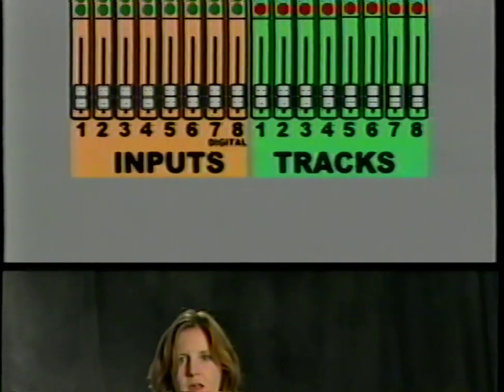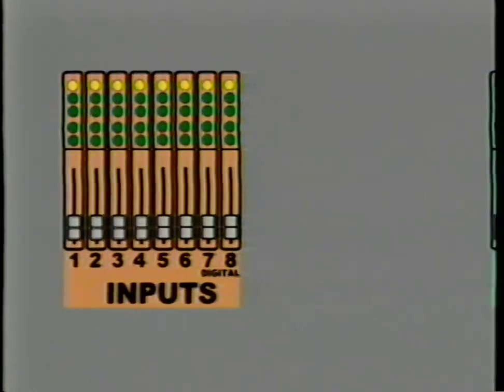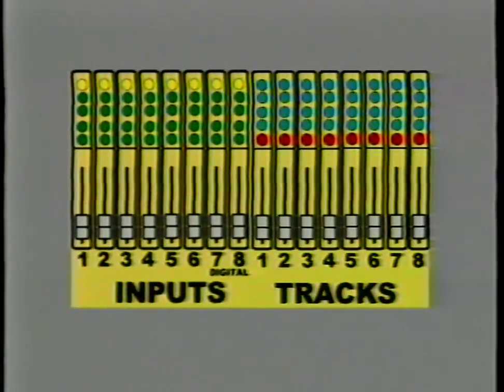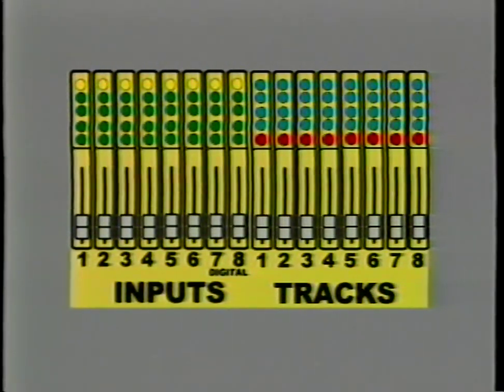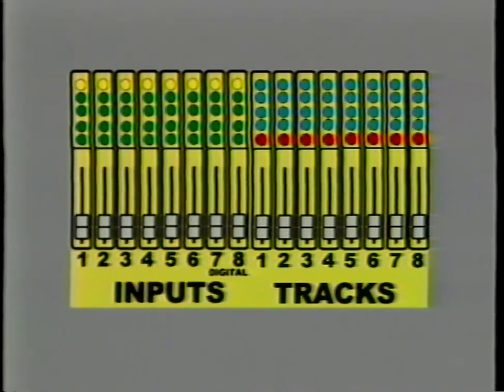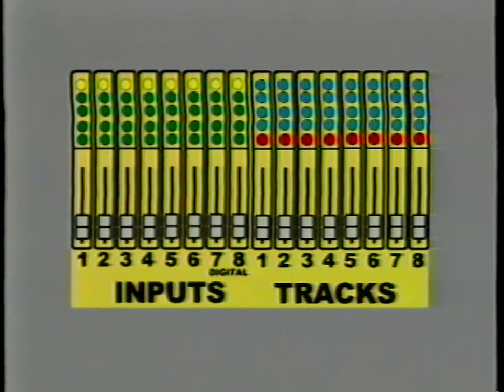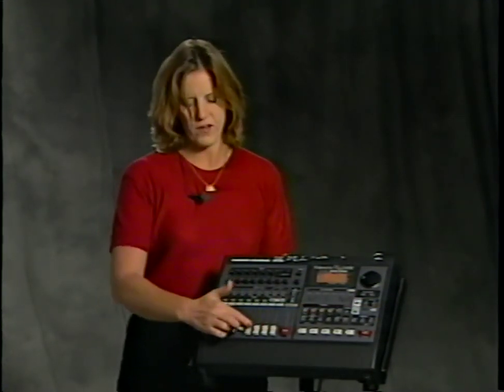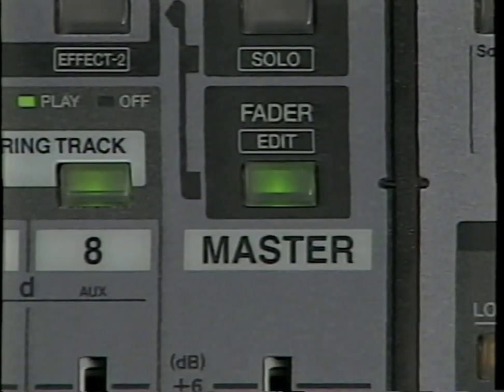Roland VS-890 Quickstart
This is a video guide on how to use the Roland VS-890.

Notice: This video is not my property and is copyrighted by Roland. This video is purely being uploaded as a historical reference and guide about a relatively obscure music production device. I mean to inflict no financial harm on Roland, the distributor of this video.